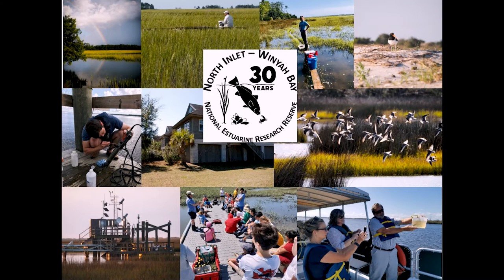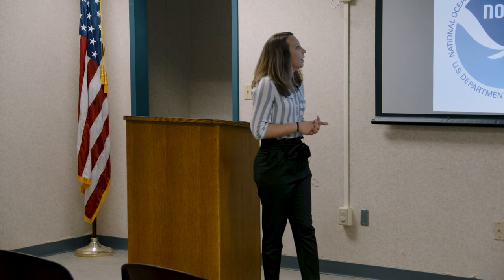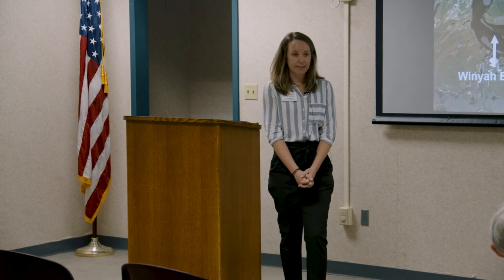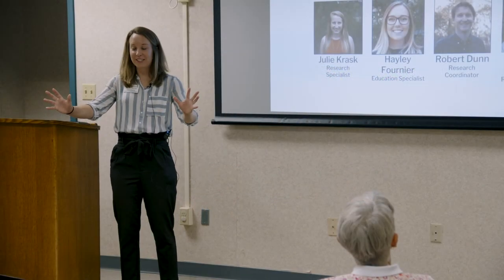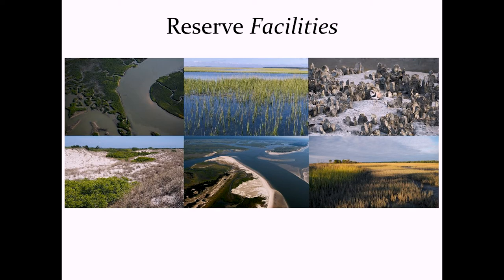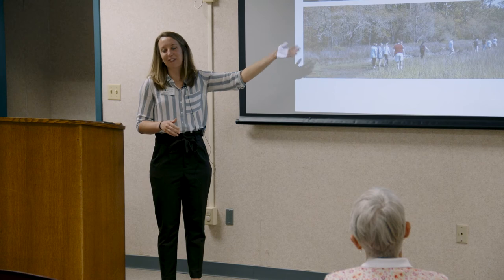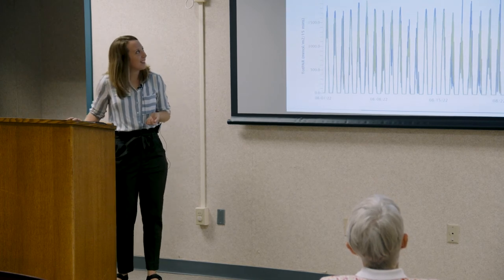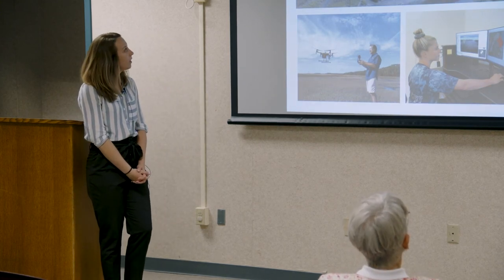Know the NERR - A Talk About the National Estuarine Research Reserve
Ever wondered what goes on behind the signs at Hobcaw Barony? In this presentation, guest speaker Maeve Snyder of the National Estuarine Research Reserve (NERR) gives us an inside look.